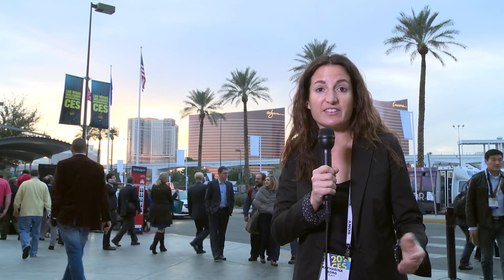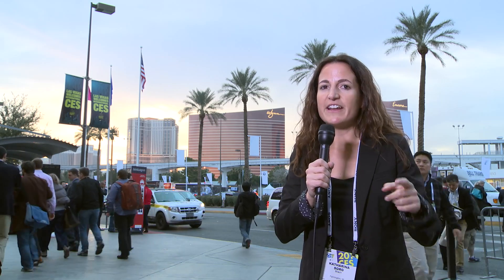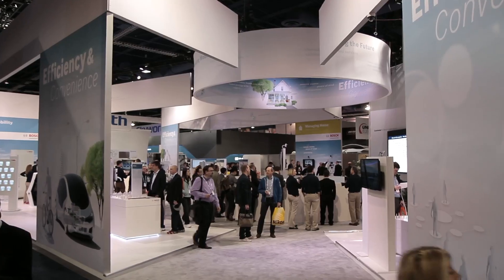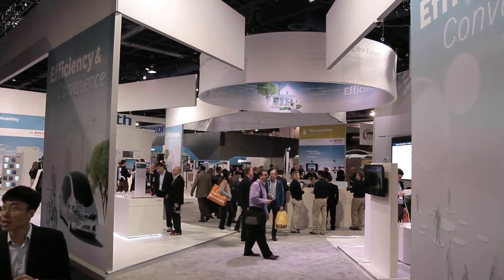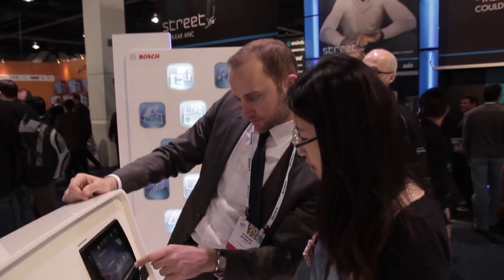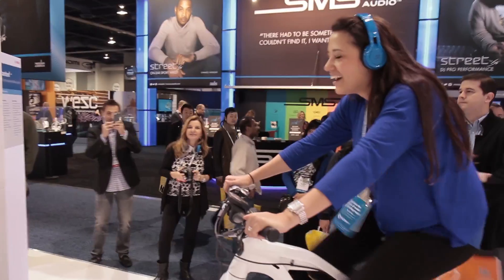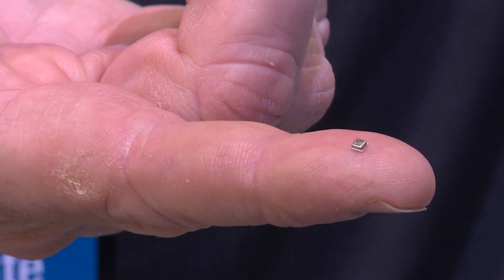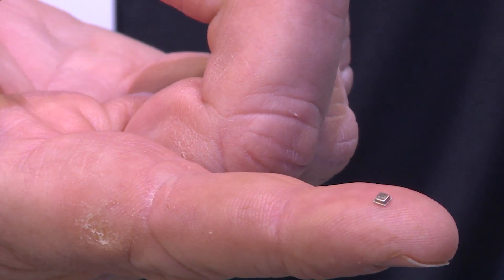CES 2014: Bosch MEMS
Bosch at CES 2014: The Consumer Electronics in Las Vegas is like the Super Bowl for Electronics. At the Bosch booth in the South Hall you can experience why MEMS are the enabler of the future.